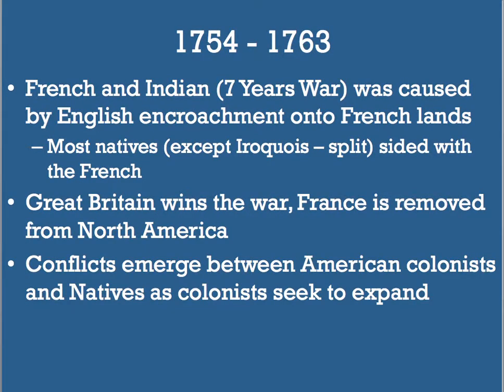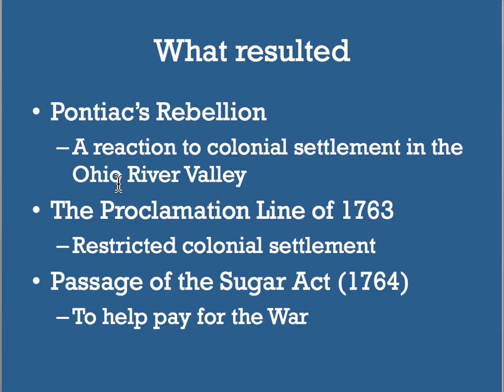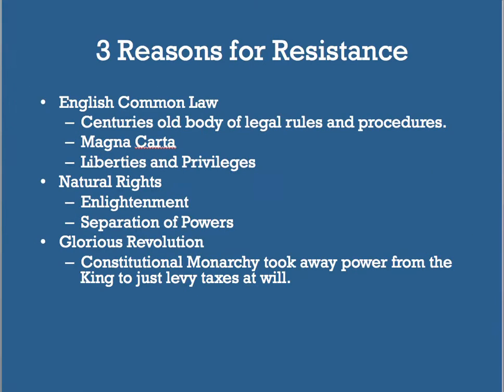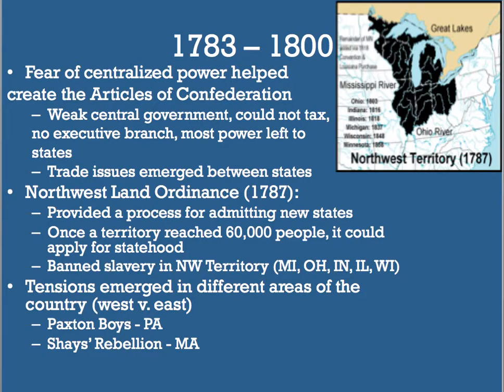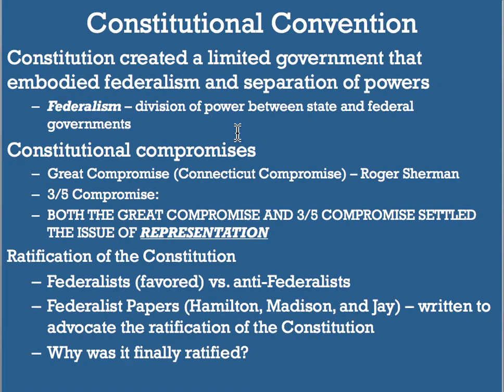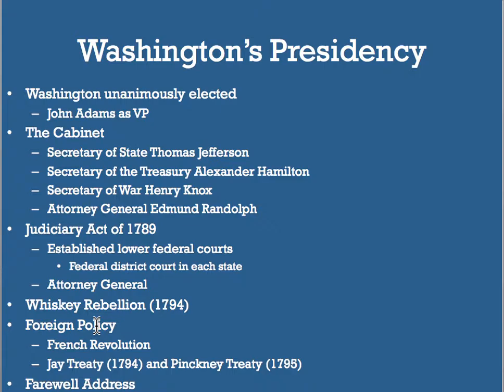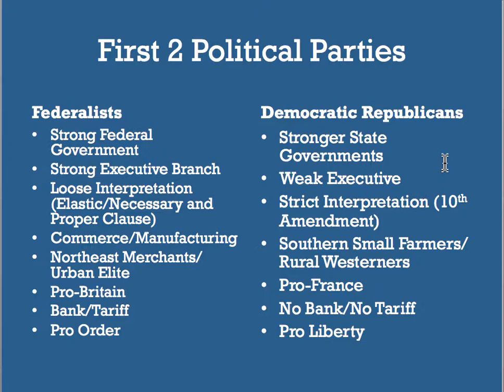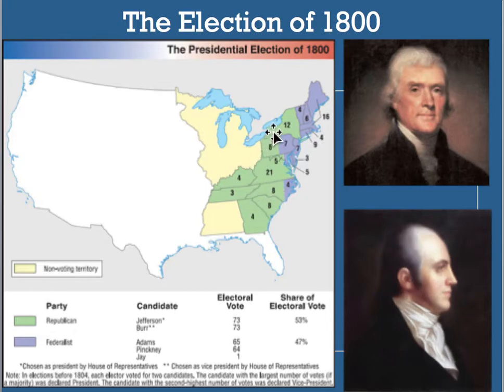APUSH Review Period 3